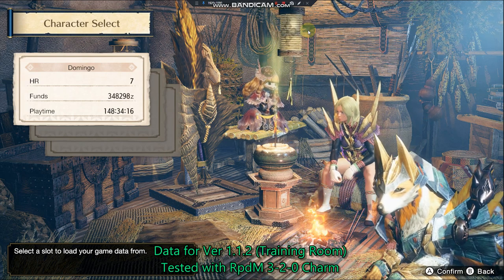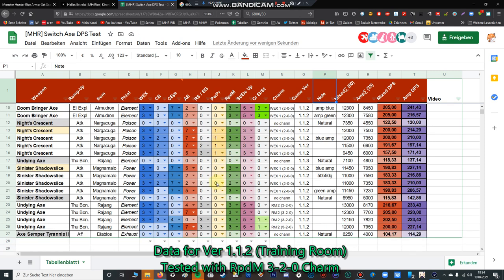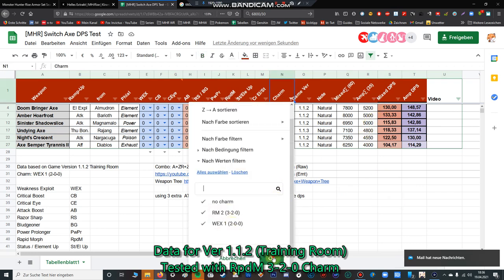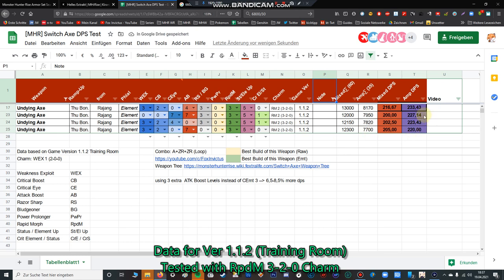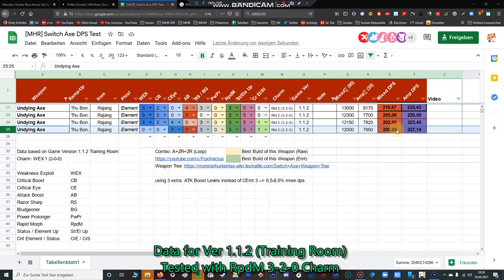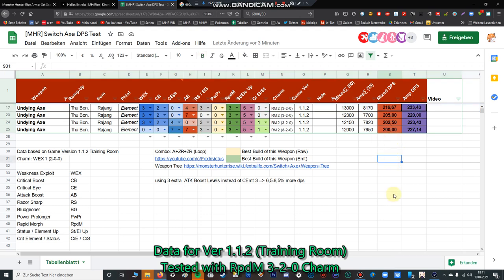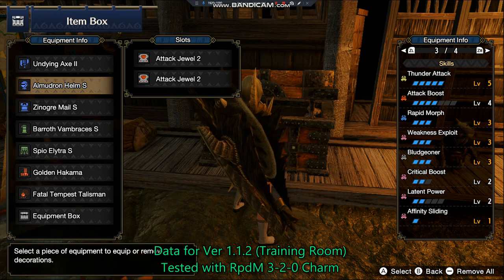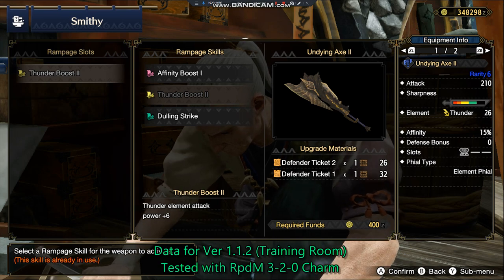MHR Math #9: Rajang Thunder Switch Axe Best possible Build - Undying Axe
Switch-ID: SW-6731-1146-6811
PSN: fox_invictus_97